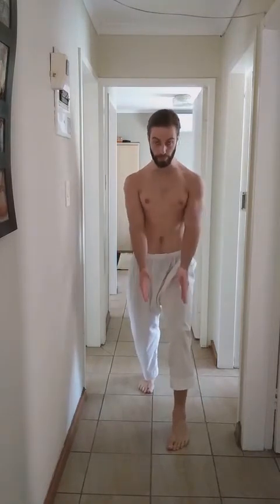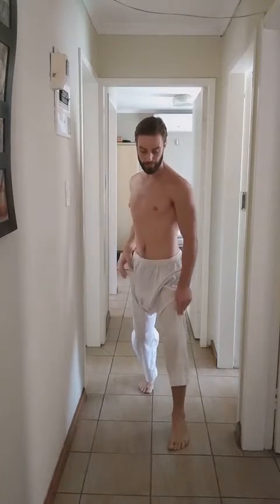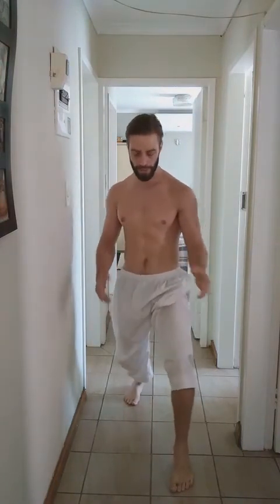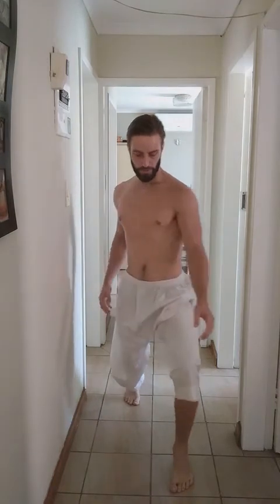How To Execute A Front Kick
Some fundamental aspects of the front kick that are commonly overlooked.

I find it best to teach to front kick as a variation of a normal walking step.
The fundamental principles of weight shifting and hip rotation or best understood in this context. (The front kick is often taught without a step which makes the mechanics of the movement much harder to learn.)

Just like normal walking gait, propel yourself forward using your back leg.
When you centre of mass is vertically over your base leg preform a strong extension with you base legs glute; Internally rotate the base legs thigh (hip) and rotate the pelvis across from the back position into a front position.

Have the now lead leg (which was the initial rear propelling leg) kept close to the body without slack; raise the knee to the height you wish to execute the kick.

finally, extend the lower leg into the kick at the last moment when the pelvis finishes its pivot rotation around the base legs hip.

Movement efficiency is all about FLOW!
Relax! Apply only as much tension is needed to perform the motion. Work on balance and synergy. Trying to focus on power breaks technique and reduces flow and power out.

Key Points:
1) flow and Harmony in motion
2) Settle into your foundation stance; relax onto your base and remove any unnecessary space from your posture. Imagine you were going to hold the position for 30 minutes... no wasted space and no extra slack in the muscle, connective tissue means optimal body tension for posture and energy transference.
3) Practise slowly, ensuring flow through the motion and transitions; only add speed and extra "strength" onto movement you are able to perform with balance and control.